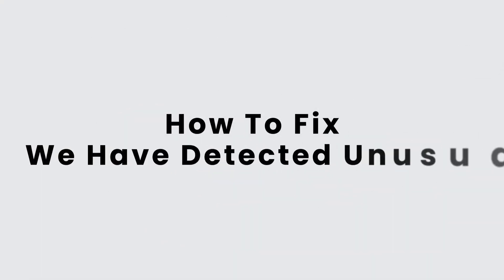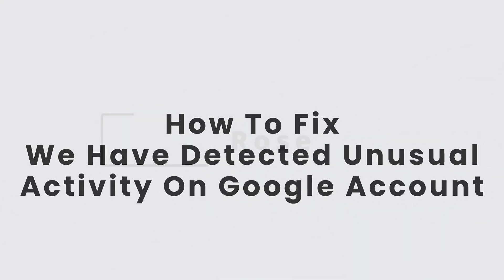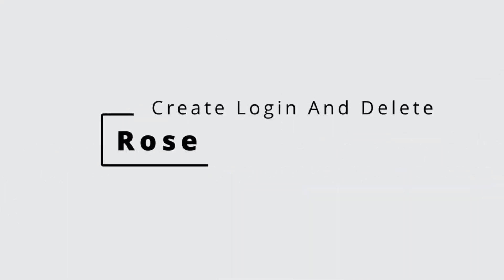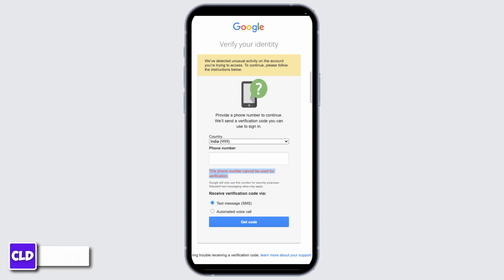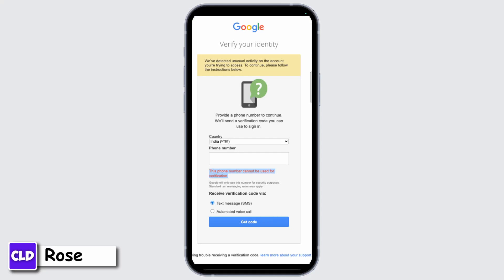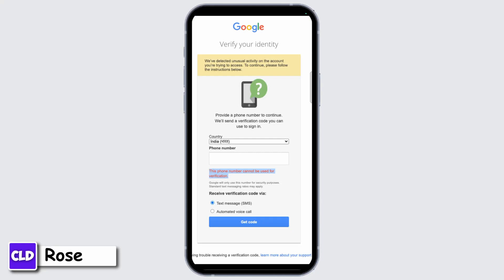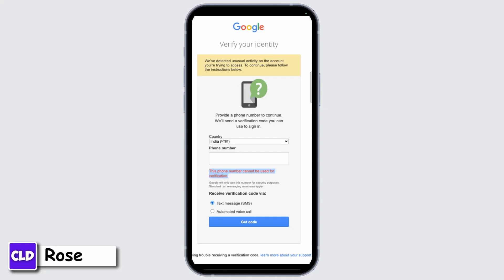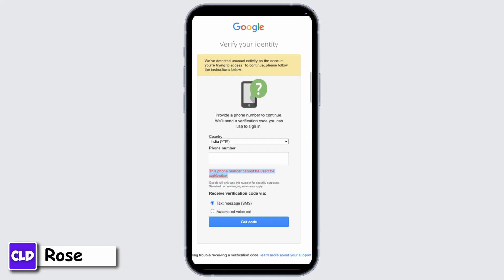How To Fix We Have Detected Unusual Activity On Google Account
Easy Guide On How To Fix We Have Detected Unusual Activity On Google Account. Easily Learn How to fix we noticed unusual activity in your Google Account with the help of this guide.

Encountering unusual activity on your Google account? In this video, Rose from Create Login and Delete guides you through fixing this issue and securing your account. Learn how to verify suspicious activity, update your password, and manage device access to protect yourself from unauthorized access. Follow these steps to keep your Google account safe.

google account unusual activity, fix google account security, secure google account, unusual activity google, how to secure google account, google account help, google unusual sign in

Chapters:
00:00:00 - Introduction
Rose from Create Login and Delete explains the steps to fix unusual activity on your Google account.

00:00:10 - Recognize Unusual Activity
Google may alert you about unusual activity such as sign-ins from new devices or locations.

00:00:20 - Verify Activity
Review the details of the unusual activity provided by Google, including device location and time.

00:00:30 - Confirm Your Activity
If you recognize the activity, confirm it was you by logging in from a recognized device and completing any additional verification steps.

00:00:40 - Handle Unrecognized Activity
If you don’t recognize the activity, change your Google account password to something strong and unique.

00:00:50 - Manage Devices
Sign out any unrecognized devices remotely from your account settings.

00:01:00 - Secure Your Account
Follow these steps to secure your Google account and prevent unauthorized access.

00:01:10 - Conclusion
Act quickly to minimize the risk of account compromise.